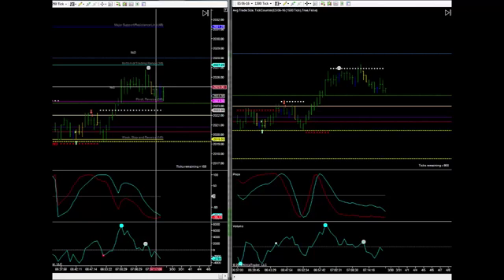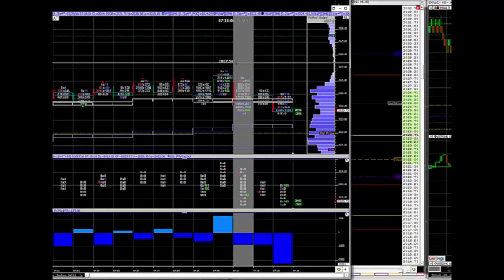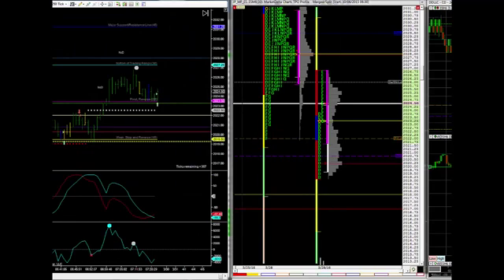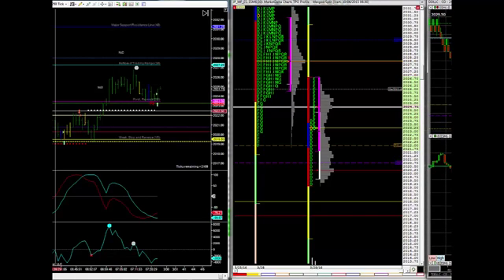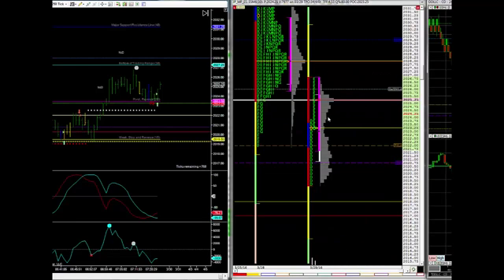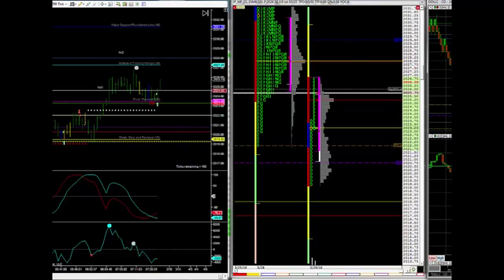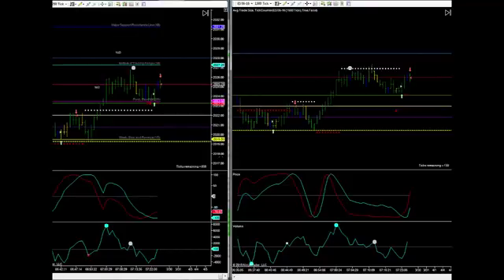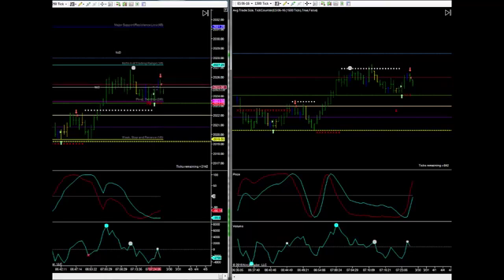012 ES Futures Trade 1 Pt WIN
In this recording I mention the trade as 1.25pt...didnt realize it was only 1.